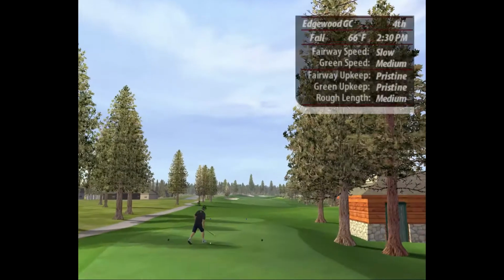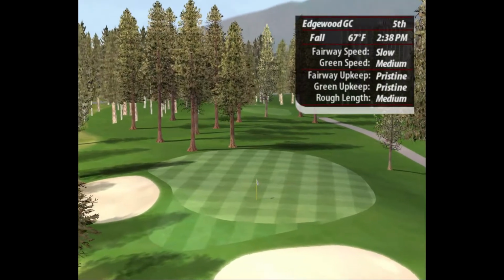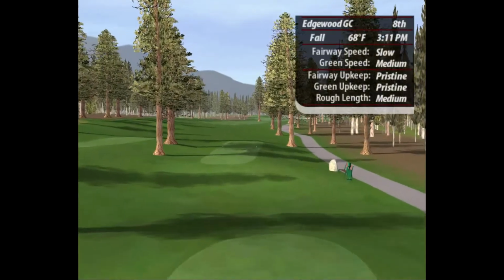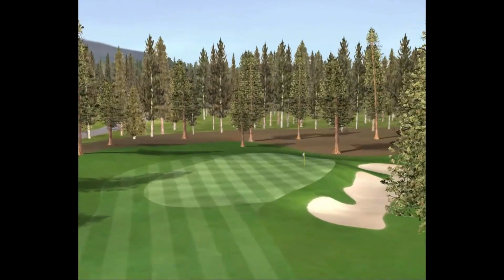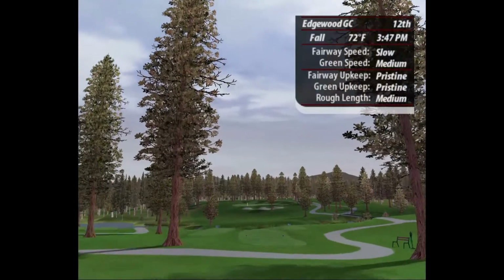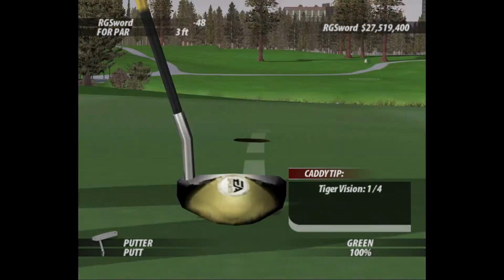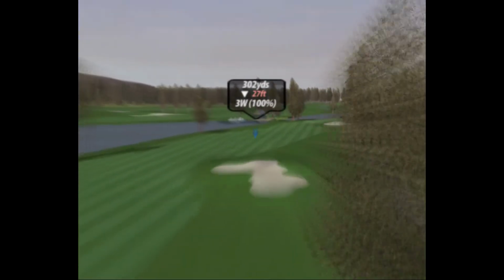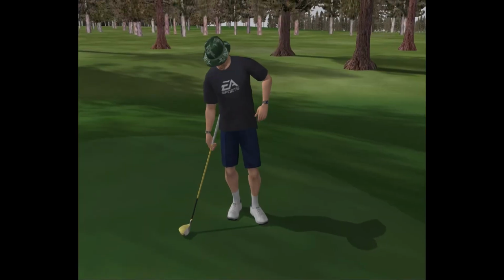2005 Edgewood Invitational - Third Round